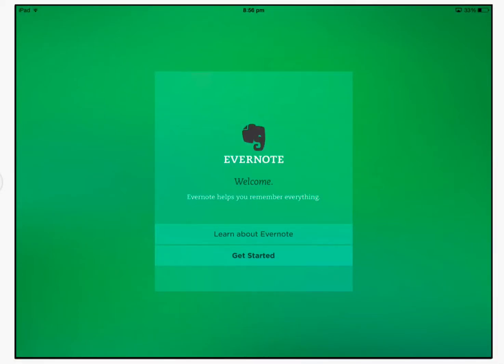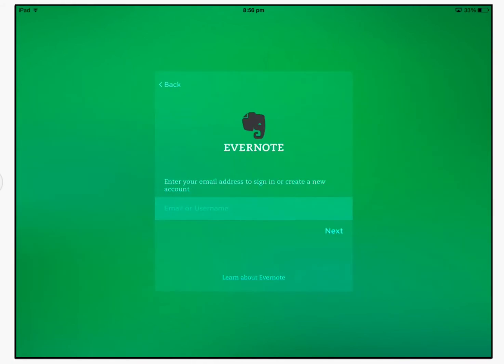Evernote sign up screen analysis